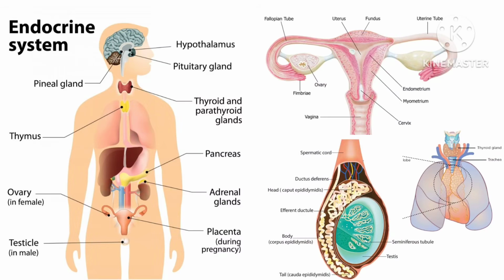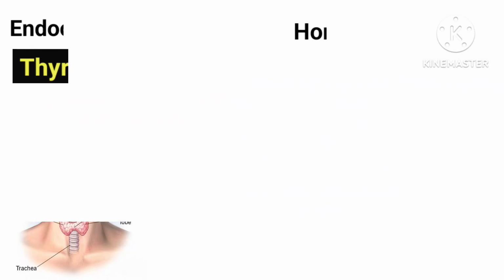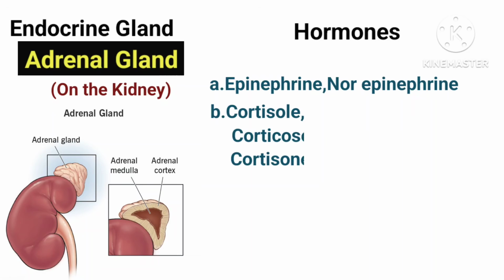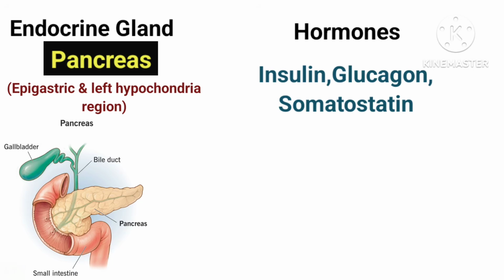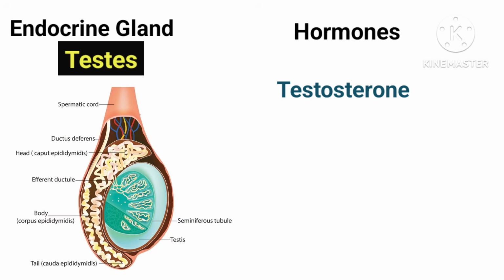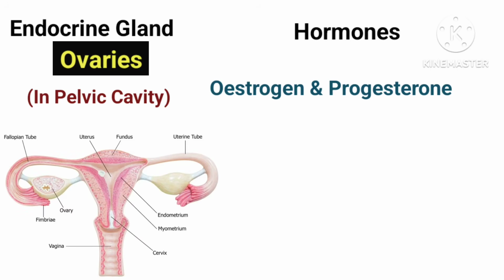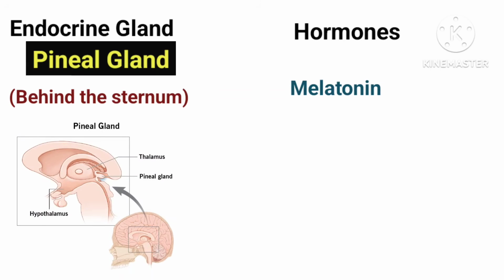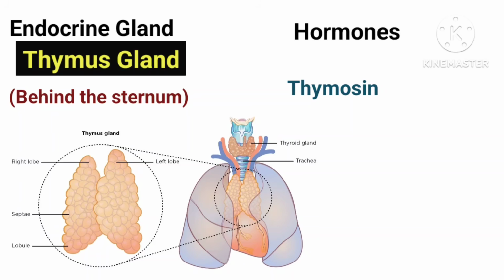Different Endocrine Glands & Their Functions